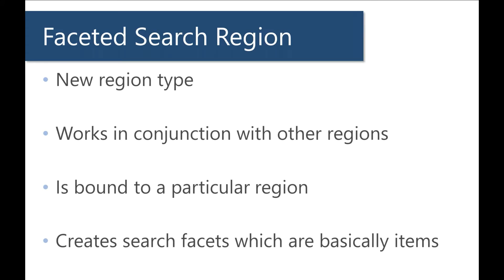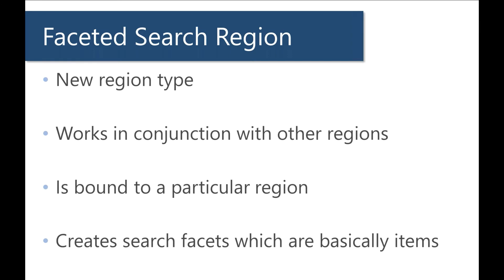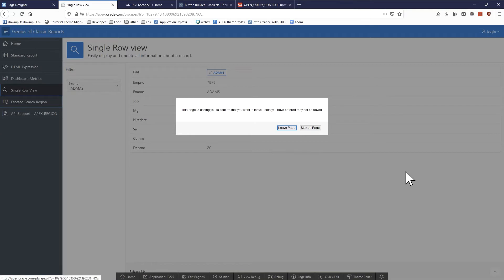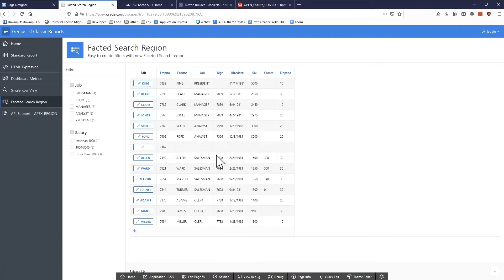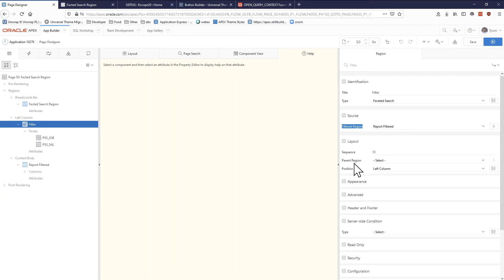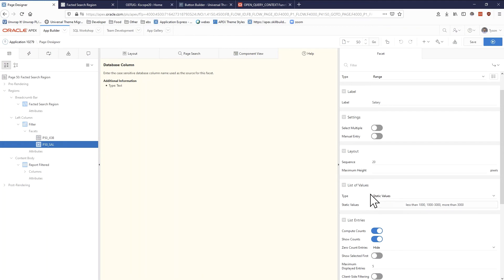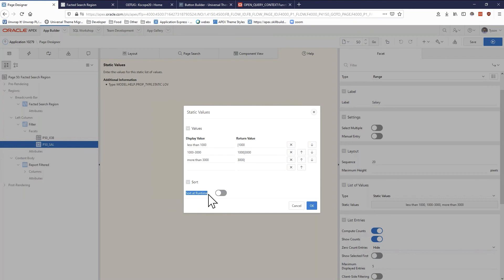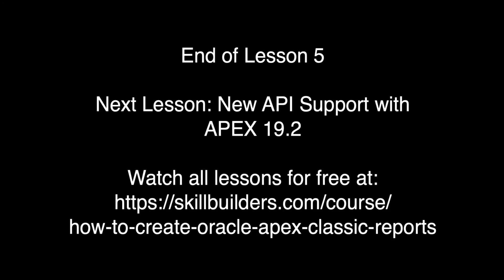Lesson 5 Oracle APEX Classic Reports - Faceted Search Region - The Genius of Classic Reports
Description:
Did you mean to say Interactive Reports?

• No!
• Reports do not need to look like reports

When to use Classic reports?

• Very simple or very complex reports
• Creating a custom tailored experience

Data Binding Magic

• Column vs Row Templates
• How to use templates successfully

Some Gotchas with Row Templates

• Sorting changes
• Getting clever with HTML Expressions

This webinar is being delivered in conjunction with ODTUG.

Instructor:
Tyson Jouglet, Skillbuilders

Audience:
Developers who have already built applications with APEX